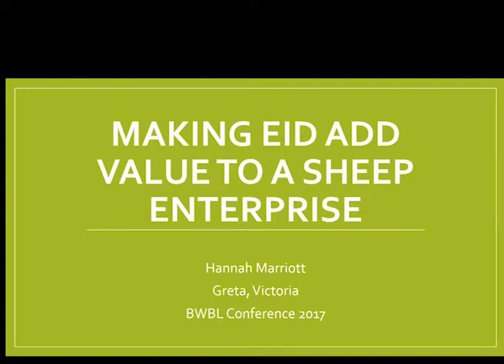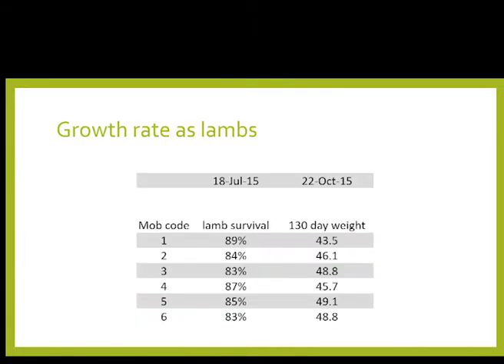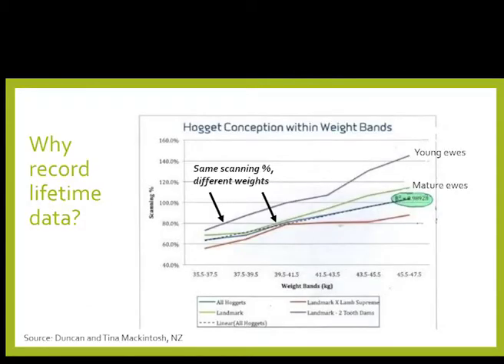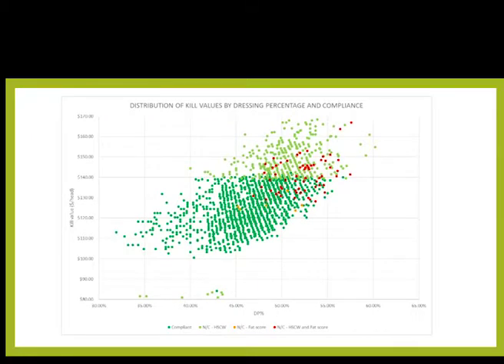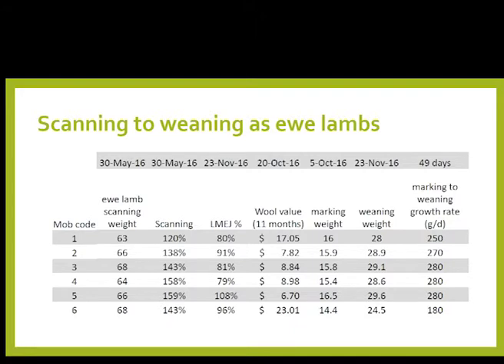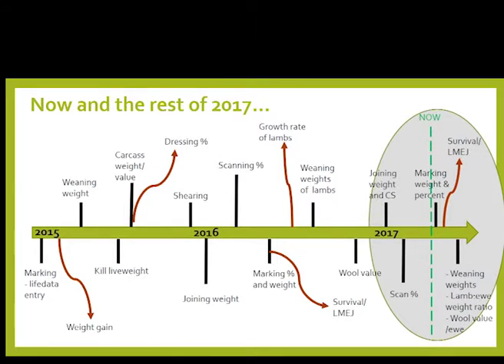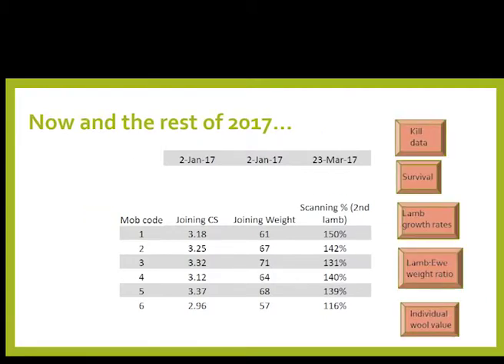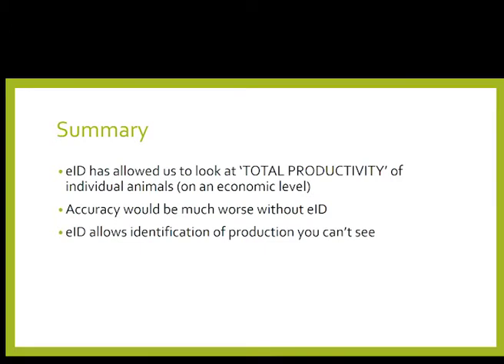Making EID add value to a sheep enterprise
Hannah Marriott explains how they use EID to add value to sheep enterprise